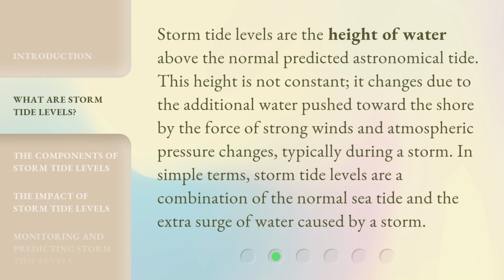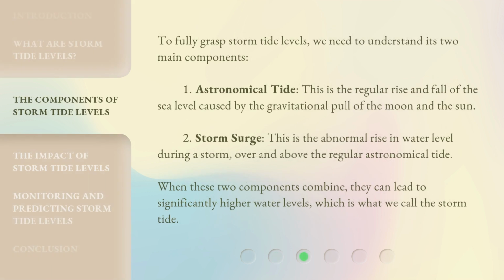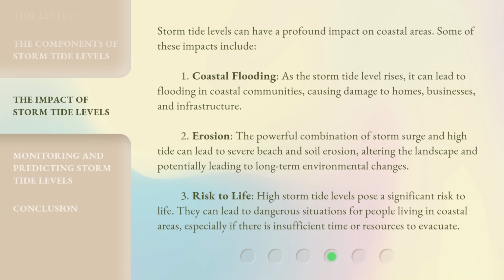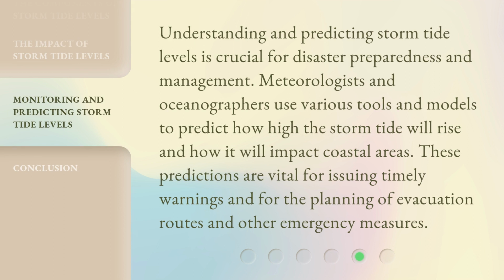Understanding Storm Tide Levels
Unraveling Storm Tide Levels: What You Need to Know • Discover the essential facts about storm tide levels, their impact, and how they can shape the outcome of severe weather events. Stay informed and prepared with this comprehensive guide.

00:00 • Introduction - Understanding Storm Tide Levels
00:36 • What Are Storm Tide Levels?
01:05 • The Components of Storm Tide Levels
01:41 • The Impact of Storm Tide Levels
02:33 • Monitoring and Predicting Storm Tide Levels